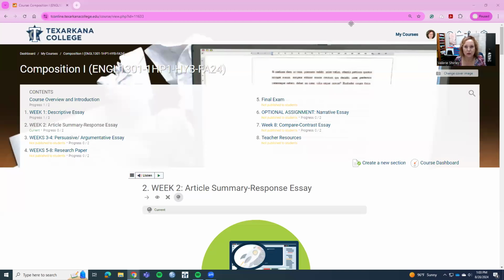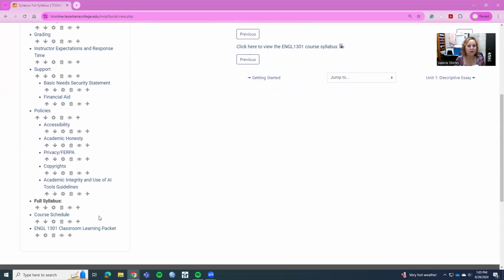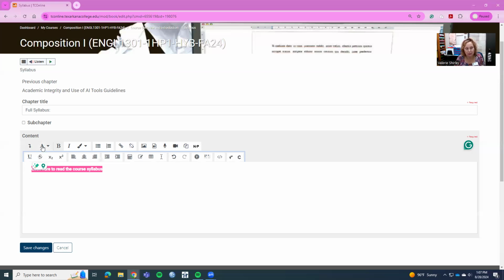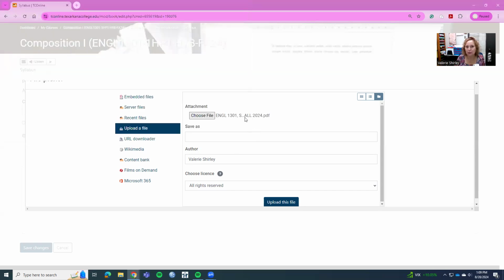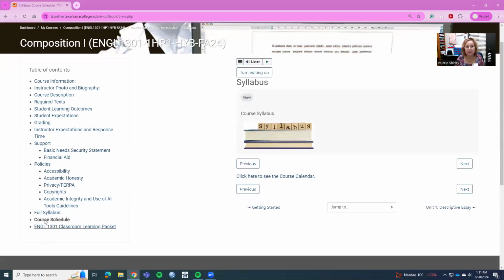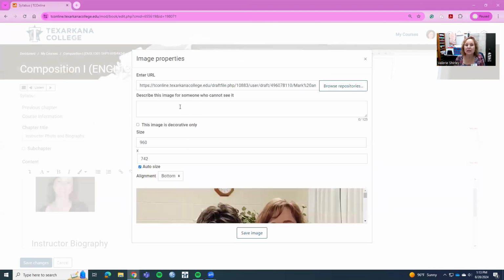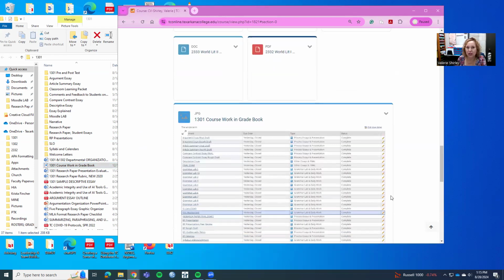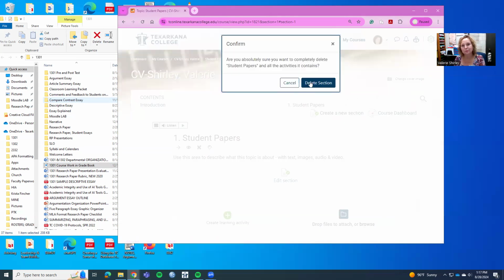Adding and Editing Documents in Moodle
In this video, I demonstrate editing in the Moodle Classroom.